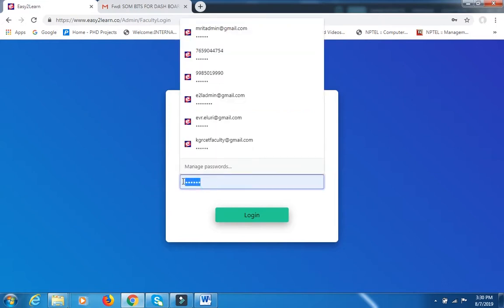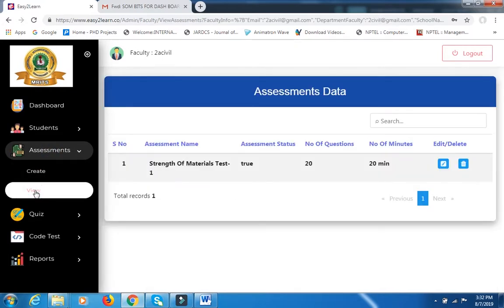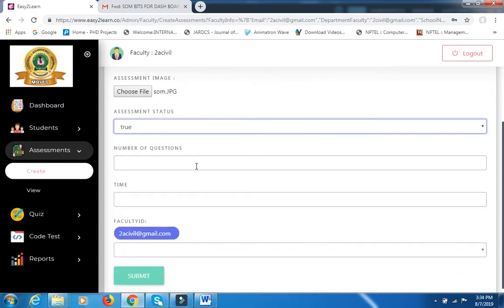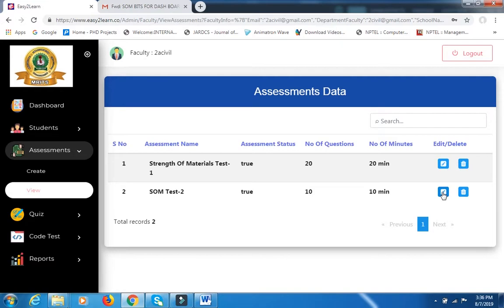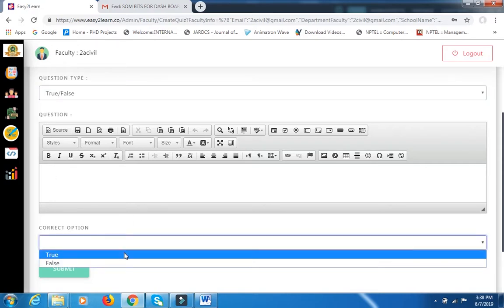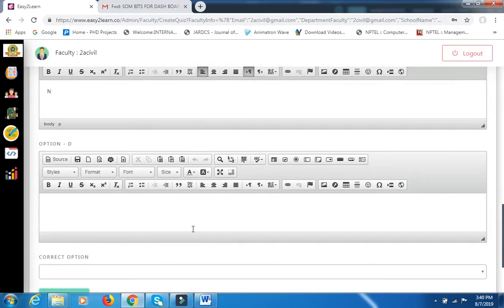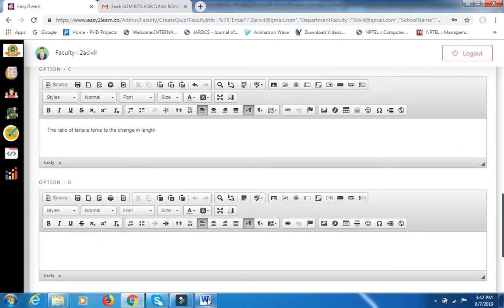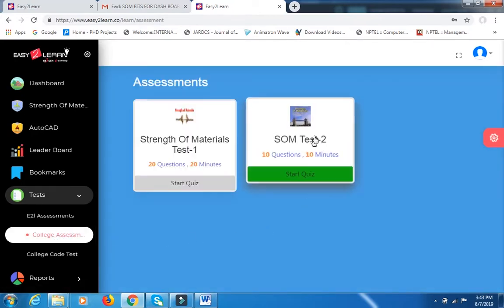Creation of Assessment